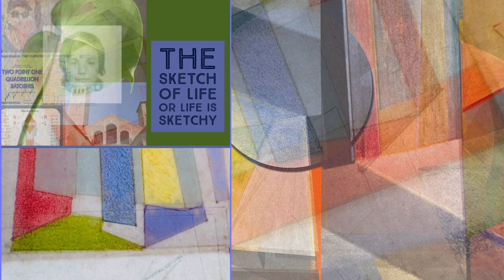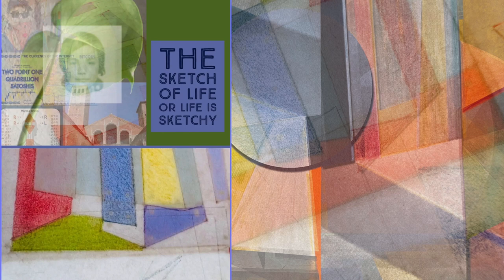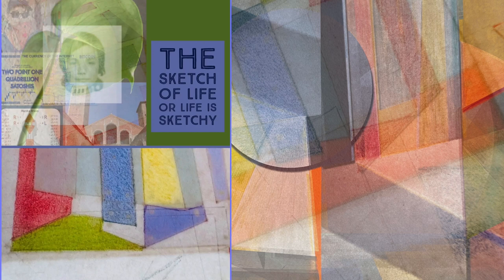Left X of alignment- Pluto enters 0 Aquarius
the sketch of life...

I say revolt!

Pluto just crossed the line into zero Aquarius - the only thing I will say today, I am ready to live fully as always. I was born in the spring of 1964, Pluto was in Virgo and Uranus was in a balsamic, dissolving relationship (Piscean, Neptunian in quality). I am not afraid to try new venues, nor afraid to confront, what is the worse that could happen???

R[Evolution]!!

I have lived a life prepared for this moment, my chart is ruled by Uranus as my ascendant in Aquarius prompts me to initiate in new territories at all times, since Uranus is at the end of my seventh house, I know that to individuate I must confront my shadows… have you listened to the podcast where I go deep into shadow work yet? @LostUnderHeaven

These descriptions above, my friends are my human design talking through me-

I run small study groups where we practice live- I can serve as a temporary portal of alignment for -The truth is within you -